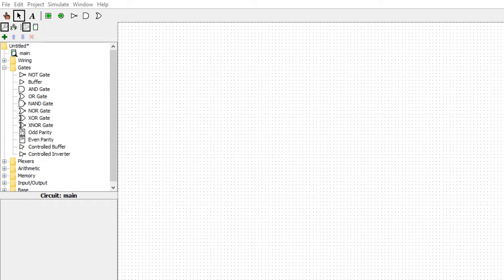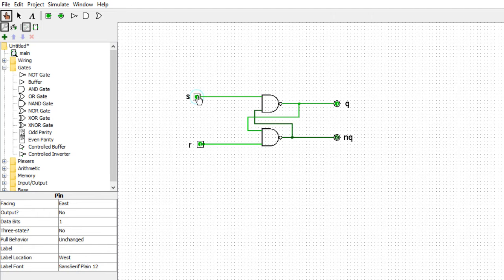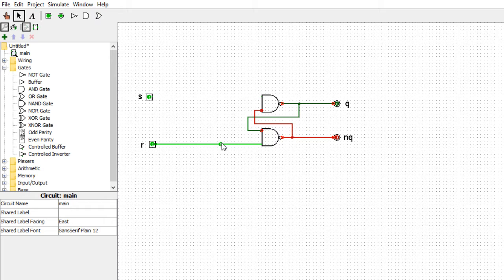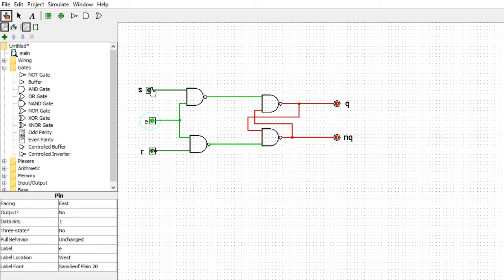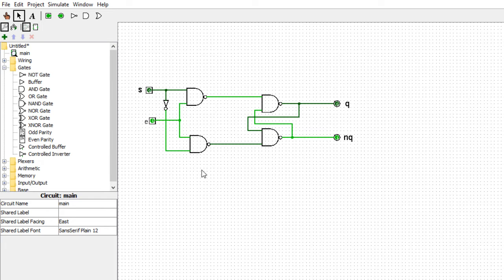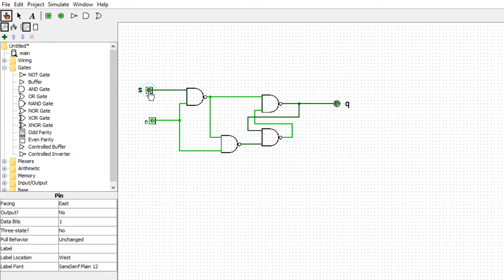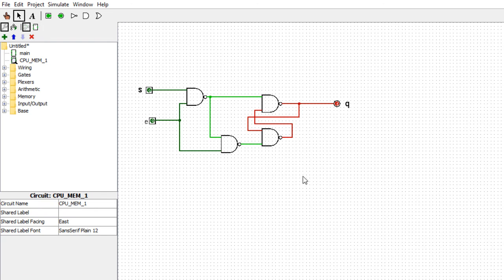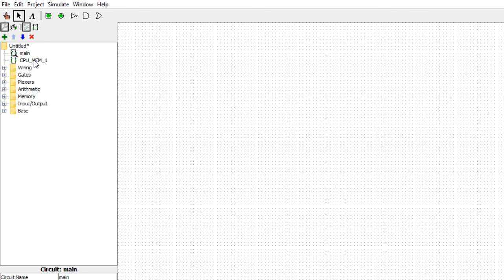8 BIT CPU 1 Bit Memory